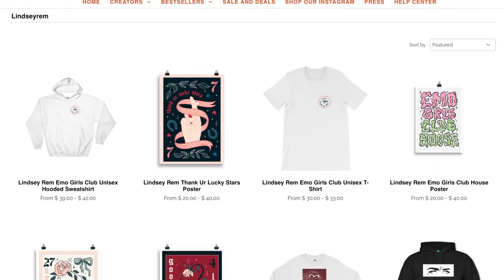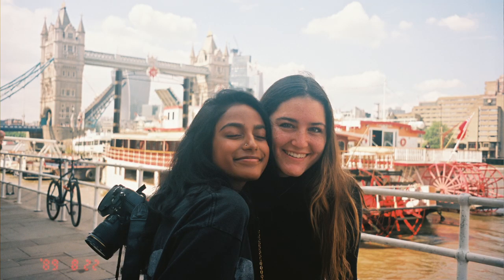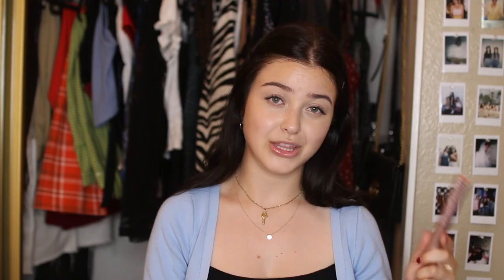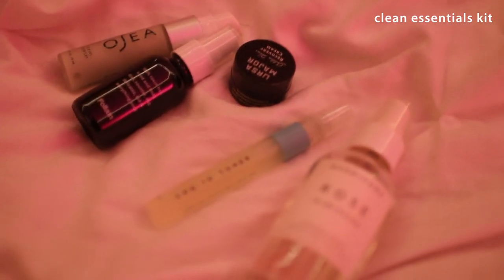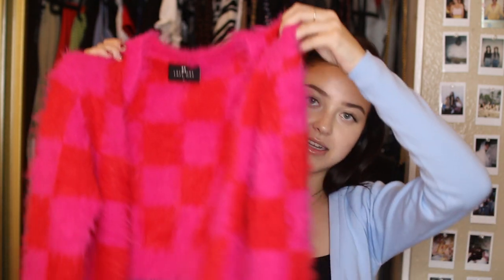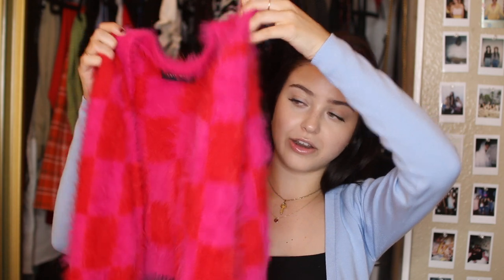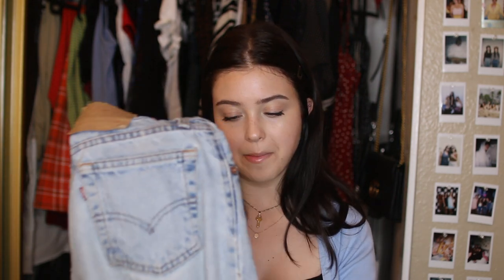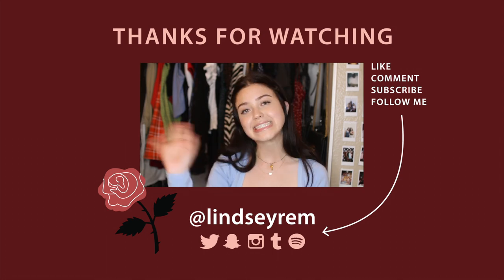Fall '18 Favorites (vintage jeans, film, & fuzzy sweaters)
The first 100 subscribers will get the Clean Essential Kit for only $22.

Film Camera: Olympus Stylus Zoom 70 (found multiple used ones on amazon,
Milk Makeup Kush mascara
Too Faced Better than Sex mascara
Herbivore Rose Water

+ VIDEO DETAILS
Camera⎥Canon 70D, Sigma 30mm lens
Background Music | weirddough